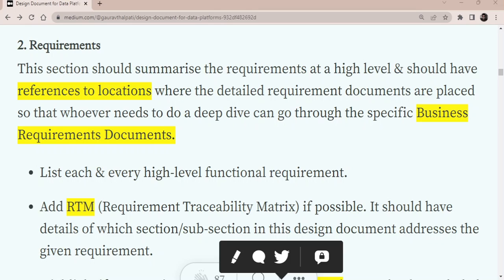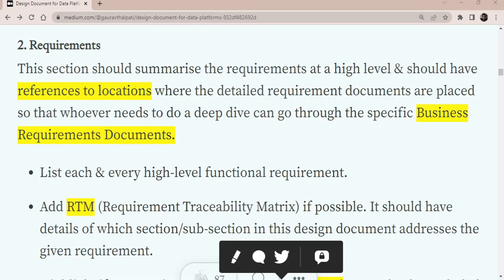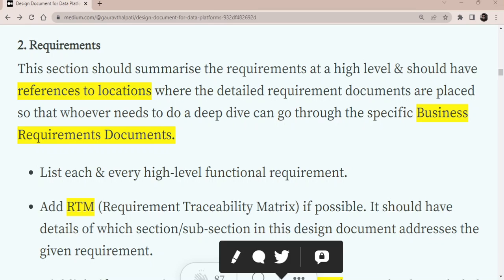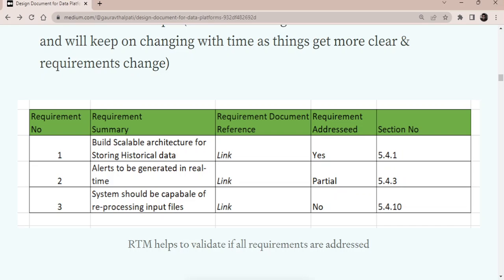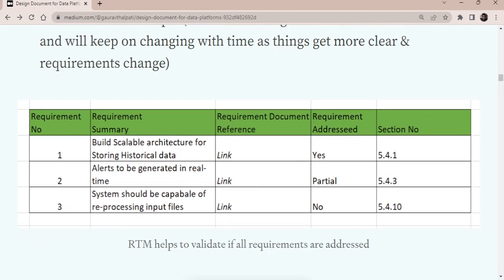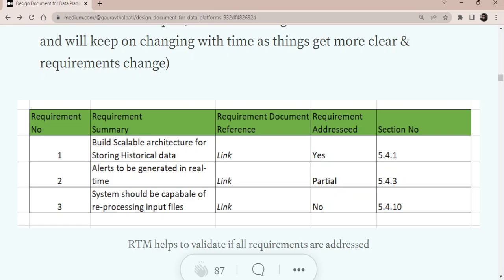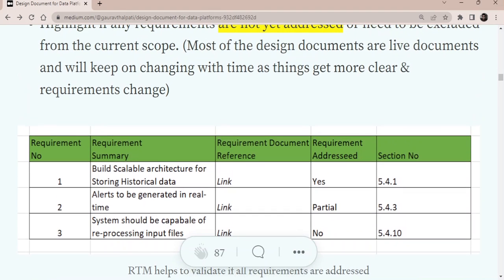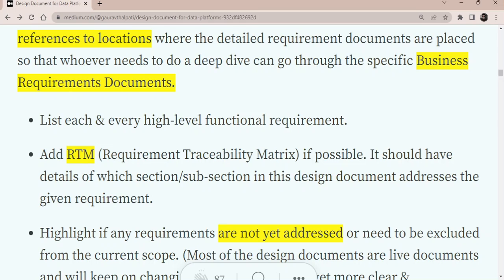Design Document | Part 3 -- Requirements